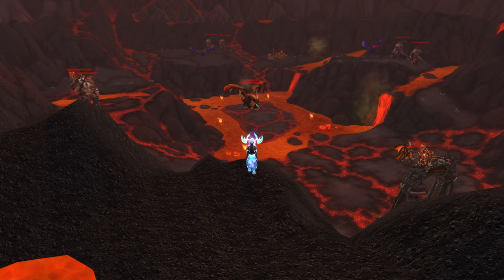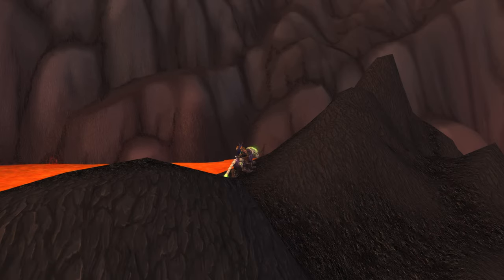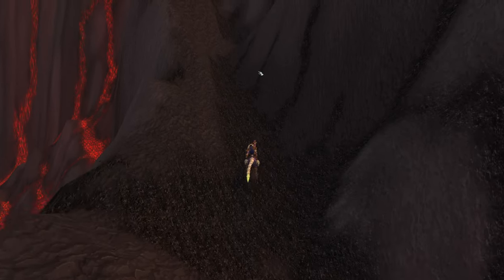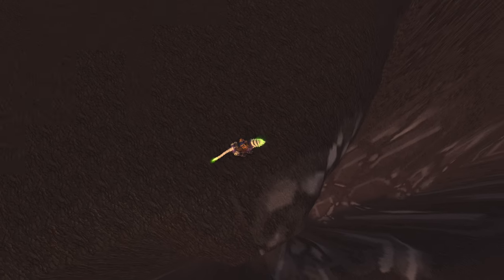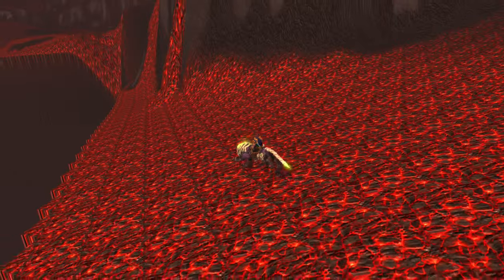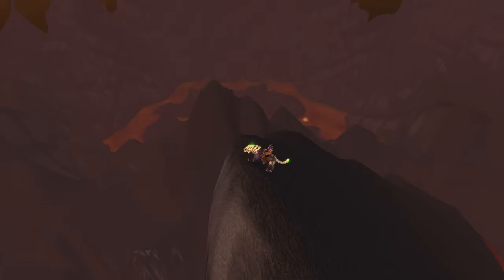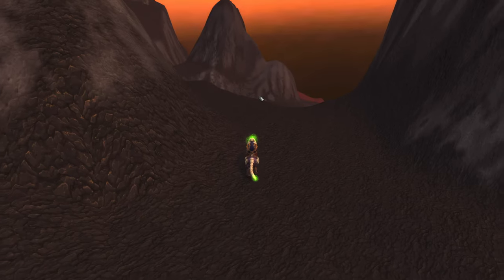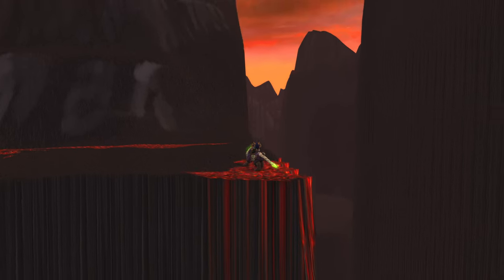World Of Warcraft: Whats OUTSIDE The Obsidian Sanctum?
Join Nathan in his latest adventure exploring the mysterious world of Azeroth in World of Warcraft! In this video, Nathan takes us outside the Obsidian Sanctum raid in Wrath of the Lich King. Watch as he defies boundaries and discovers what lies beyond the map limits.